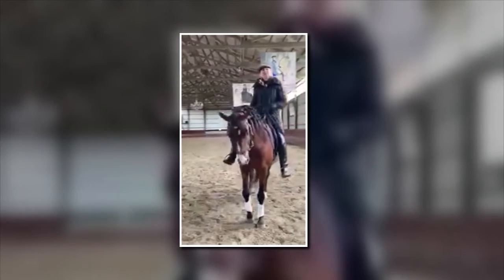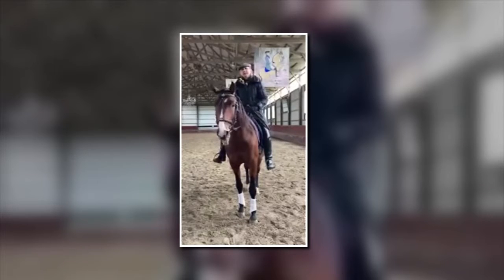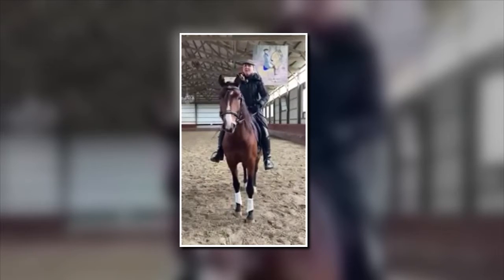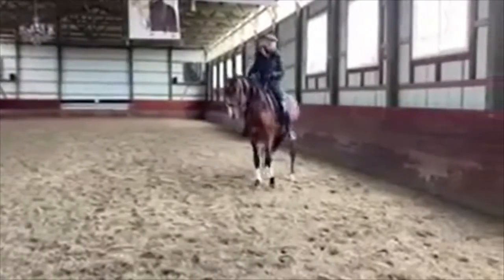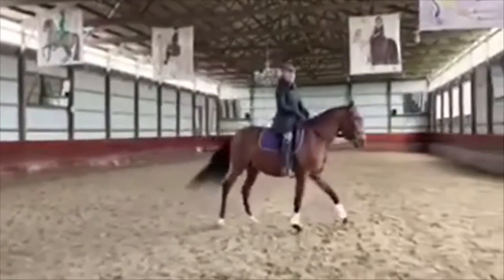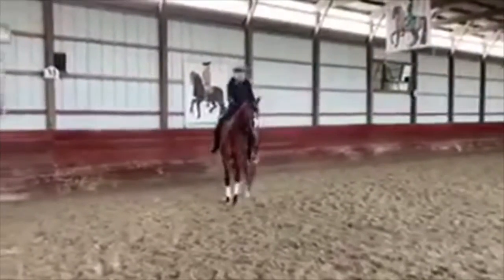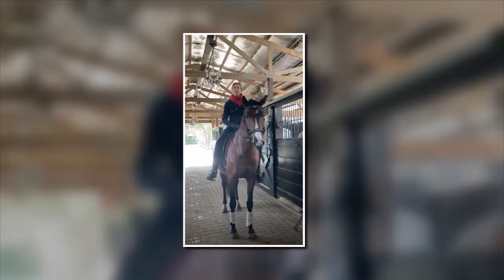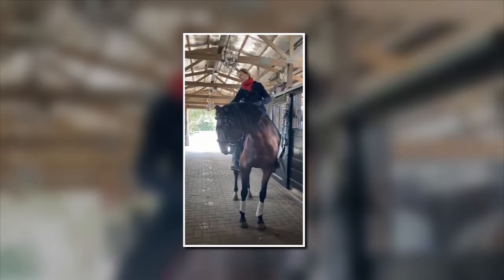#100 day classical dressage challenge Lamborghini Jills Ride 10 10 May 2021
Lamborghini & Jill Ride #10

Get ready for an exciting new program coming this spring!
McCrae Farm will be starting, both "Virtually" and "In-Person", Classical 100_day_calssical_dressage_challenge​​​​​​​​​​​​
Start date May 1st, 2021 – August 8th, 2021.
With or without a Lusitano you can still join in the fun!
You can be anywhere in your Classical Journey to participate.
Work-In Hand, Working Equitation, Garrocha and Long-Reining too!
Jill will also be available for private video sessions, to help you on your journey.
You can participate from anywhere in the world, any horse, any age!
Awards will be presented at the end of the challenge!
With a special "Thank You" to Espana Silk for supplying amazing prizes to our top 10 Winners!
You will do a video submission of where your horse is at when we start the 100 days and weekly videos sent in and reviewed as you progress!
FAQ
We will have a small entry free to cover the cost and time to review all of the entries.
You can be anywhere in your Classical Journey to participate. Awards will be presented at the end of the challenge!
(private 15-minute video sessions available at $30 per session)
You can participate from anywhere in the world!
Any riding level, any horse breed, any age horse
Each horse and rider will be reviewed on their own progress, the goal is to help riders to become more sensitive and aware.
You will send in a video submission introducing you and your horse.
Discuss where your horse is at when we start and what your goals are for the 100 days, weekly videos sent in for review as you progress.